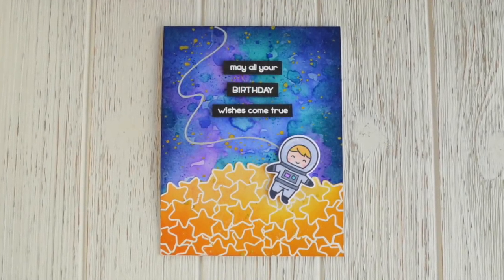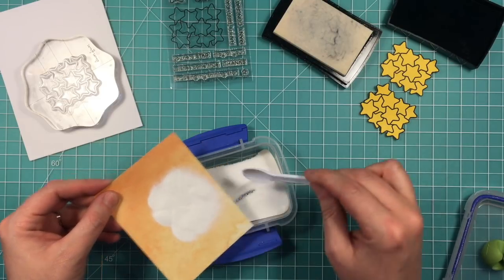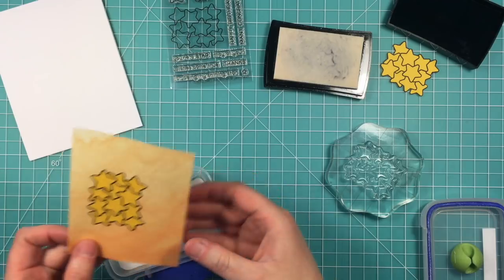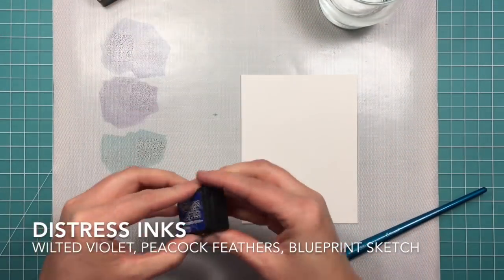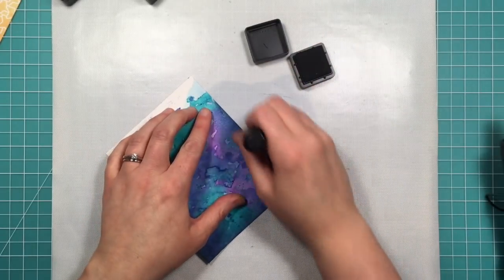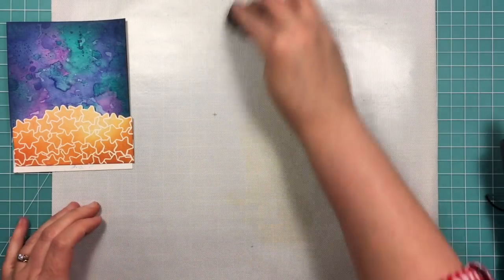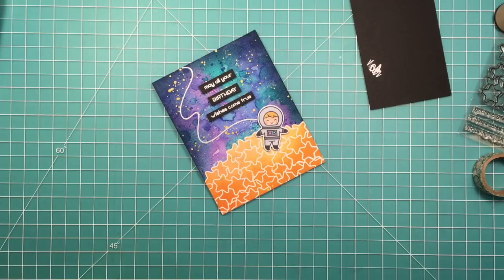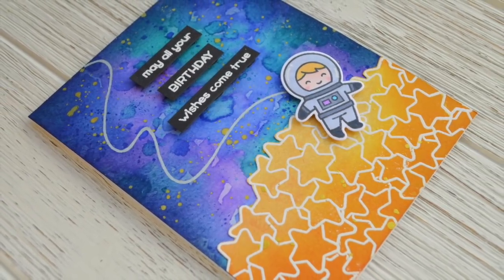How to make a cool galaxy card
to see our products, more ideas and inspiration! In this video, Lawn Fawn Design Team member Chari shows us how to make a cool galaxy with Distress ink and metallic paint! She will create a fun Out of this World card using our new How You Bean? Star Add-On set with stamp masking and heat embossing!

• how you bean? star add-on - lawn cuts